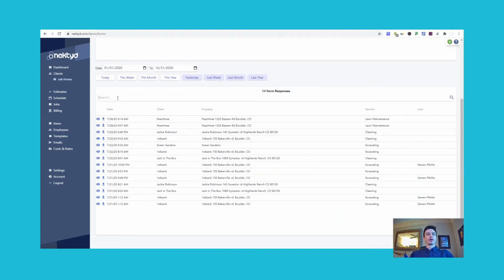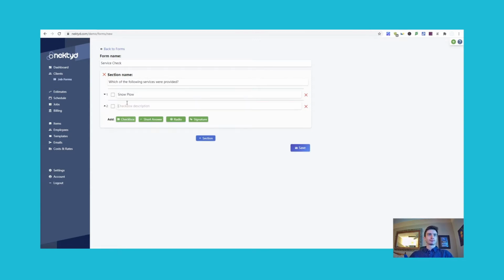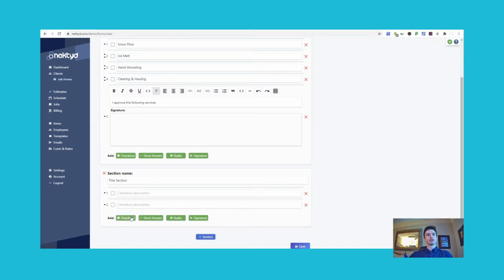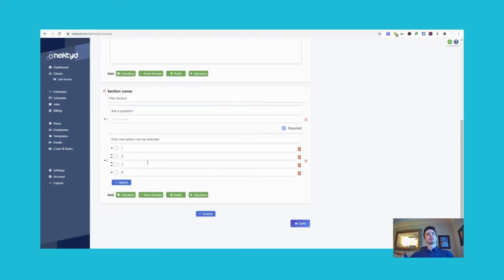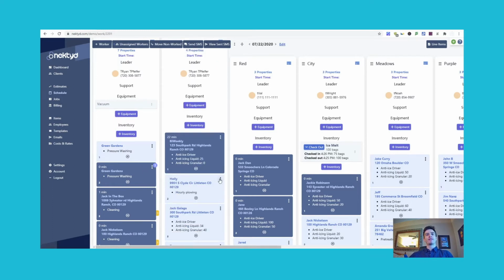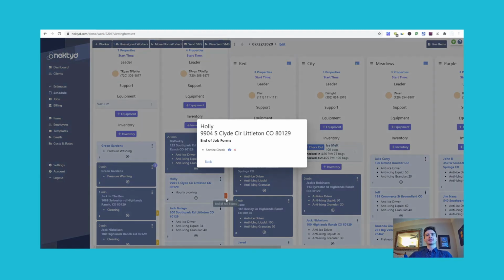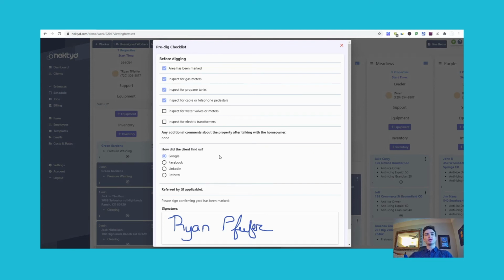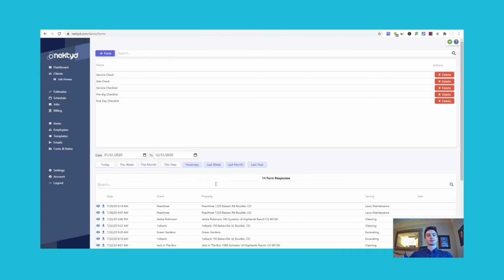Nektyd Job Forms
Digitize your documents with Job Forms. Use Nektyd Job Forms to save time understanding everything you need to know in the field.